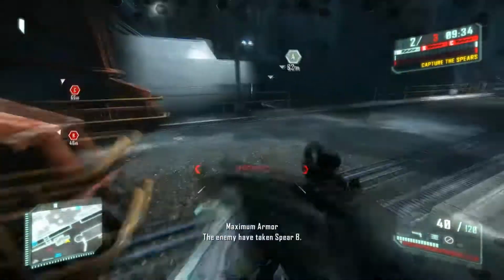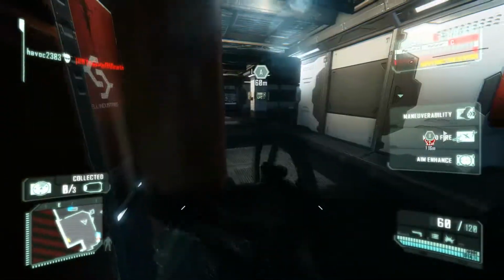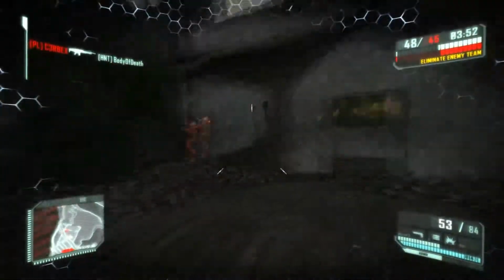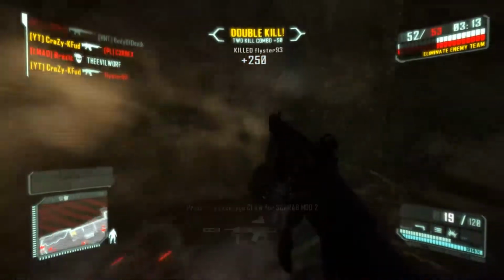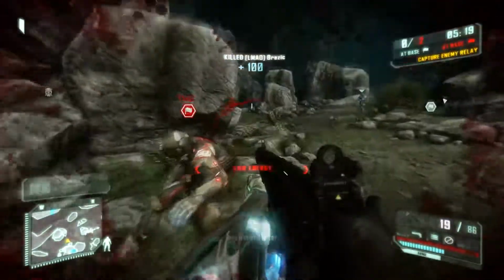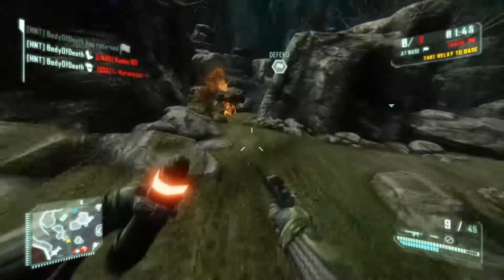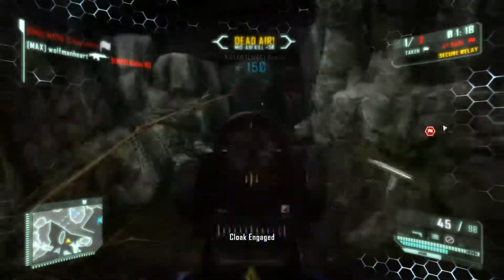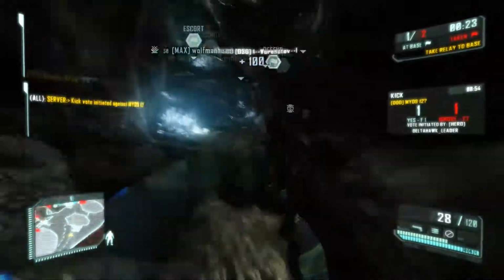Is It CraZy EP2.2 The CLAW Conclusion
The Conclusion of the CLAW Is It CraZy? second part of the weapon review, tips on how to use the gun and gameplay commentary, let me know how you use the gun and Is It CraZy to you? hopefully works for 60 fps too!

All videos in HD 1080p
Music Used under permission from Leon Hayward, check out his tunes there Awesome!